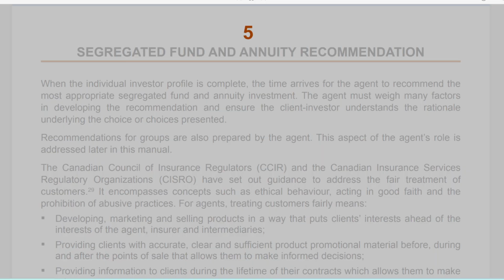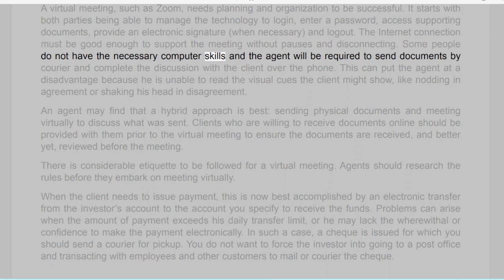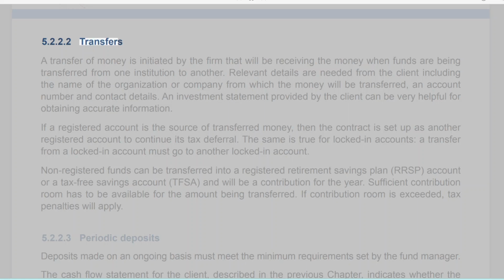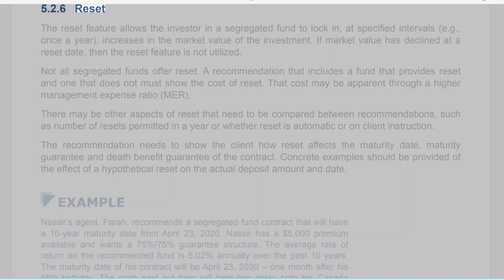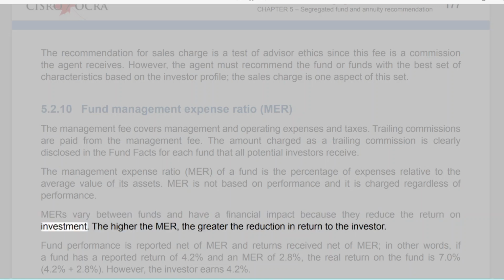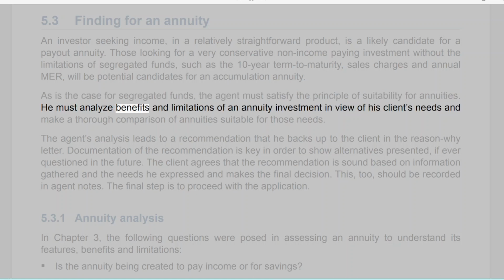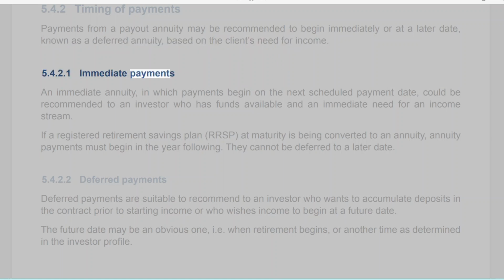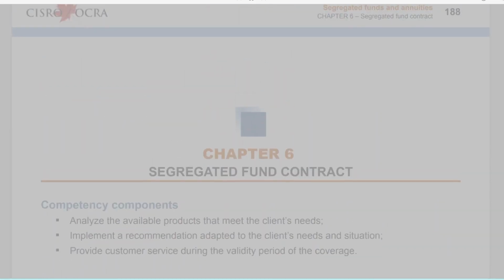Segregated funds and annuities Chapter 5 – Segregated fund and annuity recommendation Male Voice